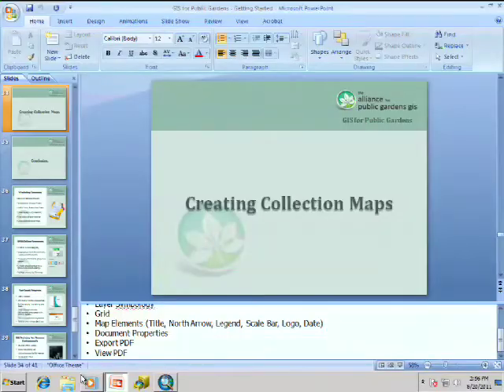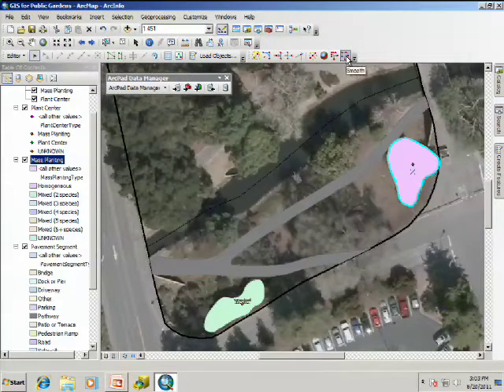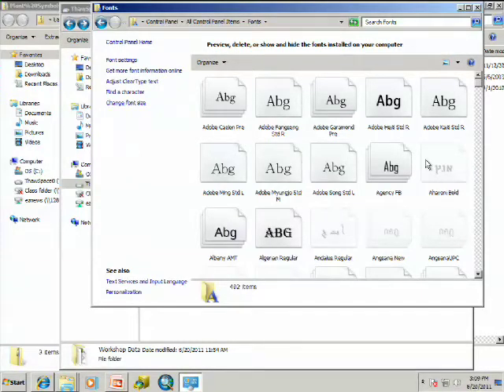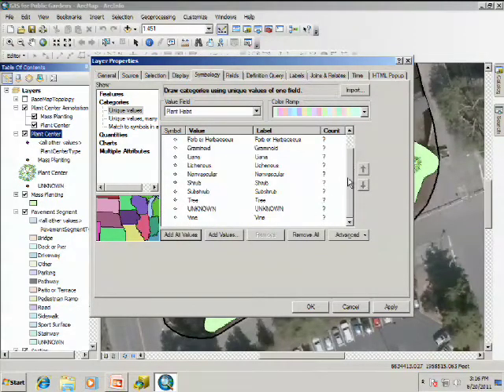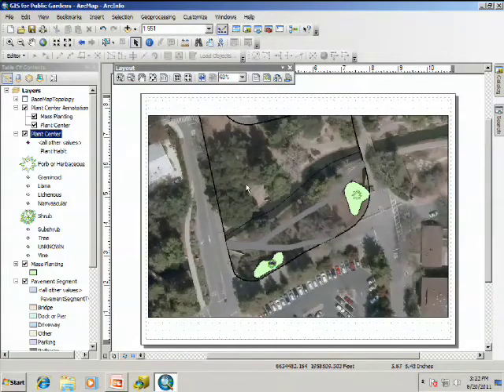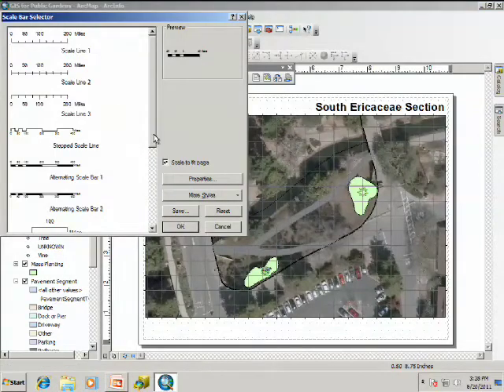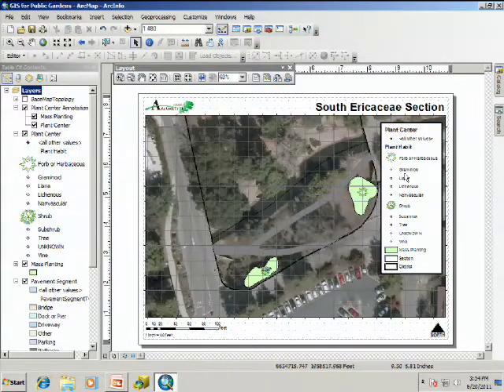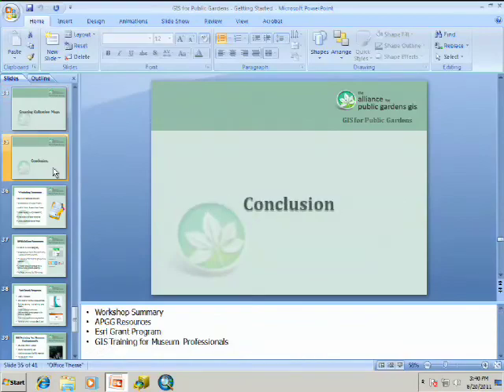7-Creating Collection Maps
Creating Collection Maps is Part 7 of the 201 GIS for Public Gardens workshop at the University of Delaware on June 20, 2011.